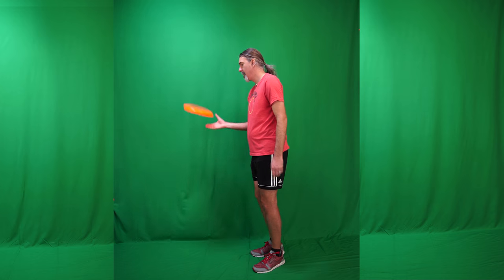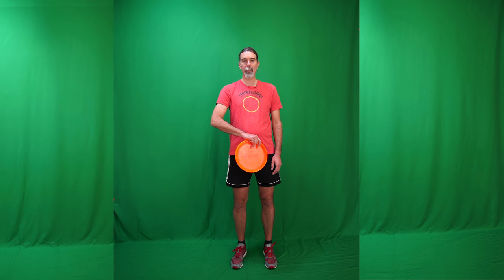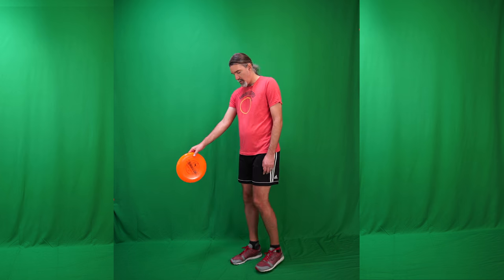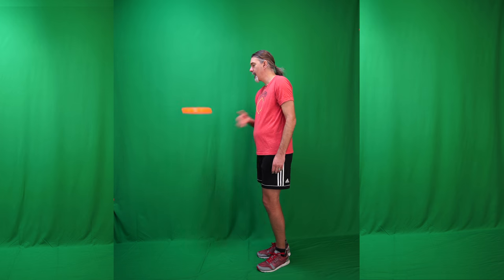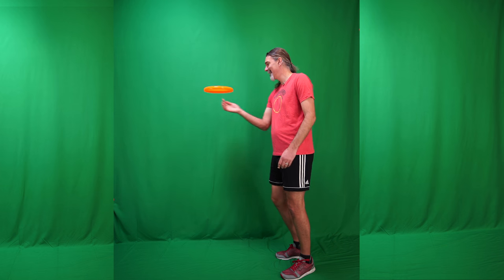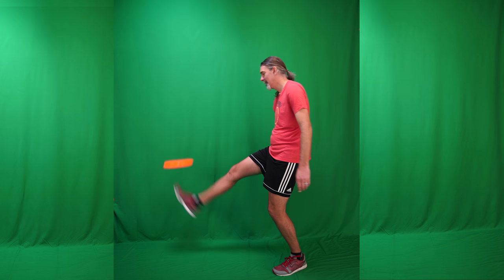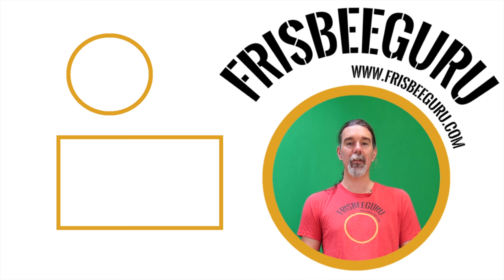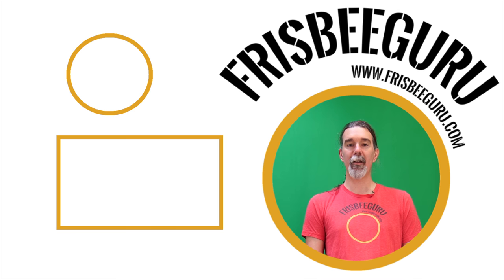Freestyle Frisbee - How to Practice a Kick Tip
Learn how to practice a kick tip, also called the toe tip or toe tap. The goal is simple, kick the disc with your toe to pop it back up into the air.

Kick tips are great for a couple reasons. First, it is a gateway trick to begin integrating feet into Freestyle Frisbee. Second, kick tips a great way to save a disc that can't be reached with the hand.